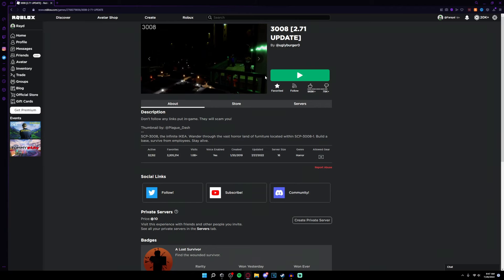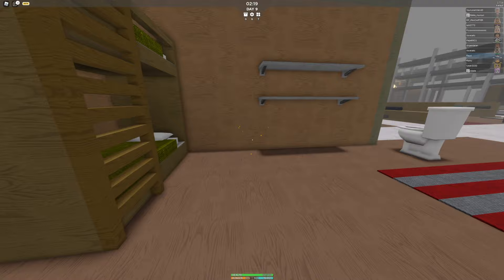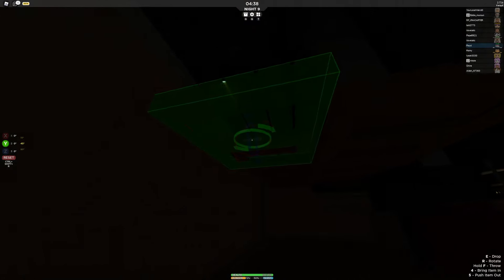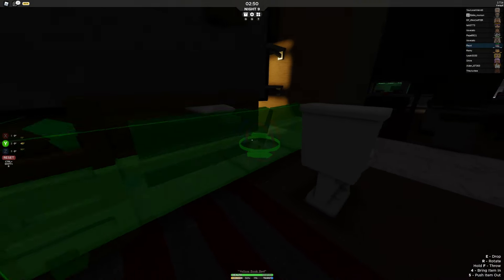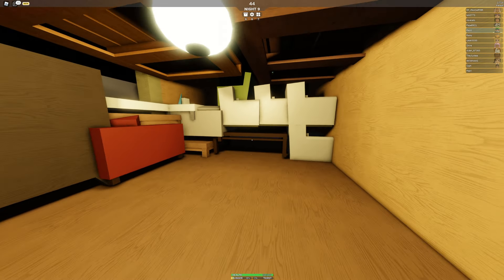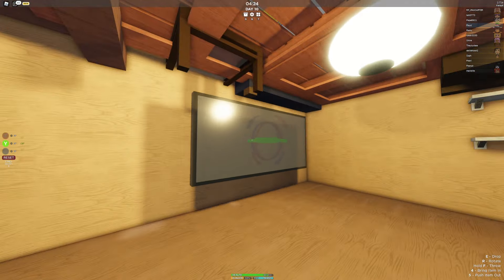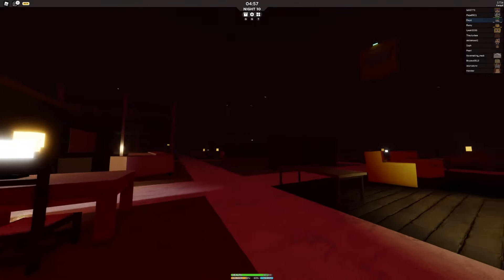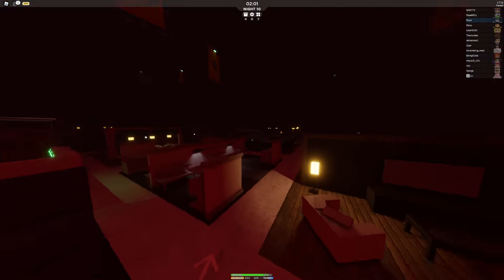Roblox Ikea SCP 3008 NO ROTATE Challenge Funny Moments!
Roblox Ikea SCP 3008 NO ROTATE Challenge Funny Moments! - I, Rayd, tried a new Roblox SCP 3008 base building challenge in the infinite Ikea with no escape! You guys get to see my funny moments as I try to survive in the SCP 3008 Ikea without rotating!

Music used in my videos - Roblox 3008 OST “Friday Theme” By UglyBurger0